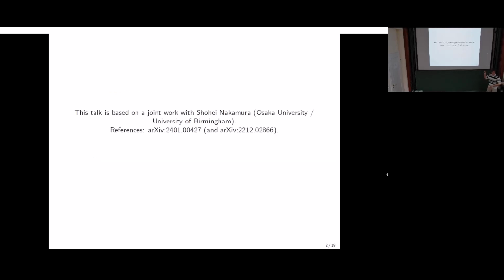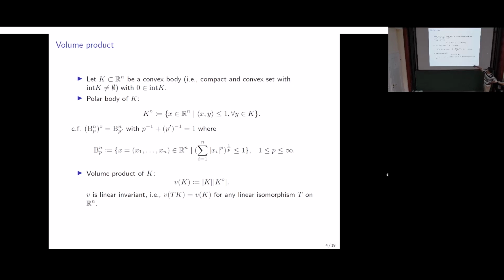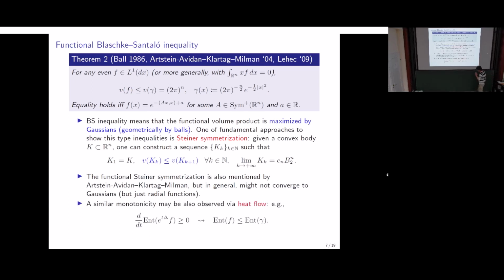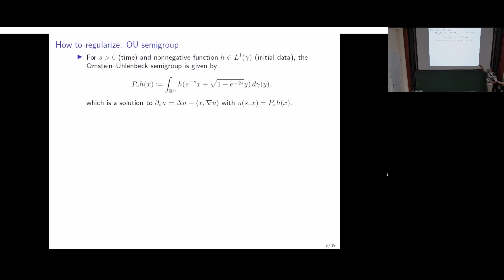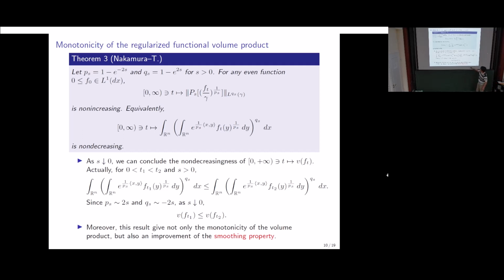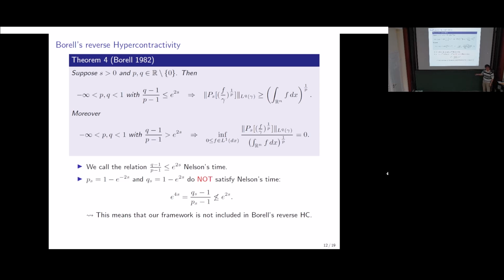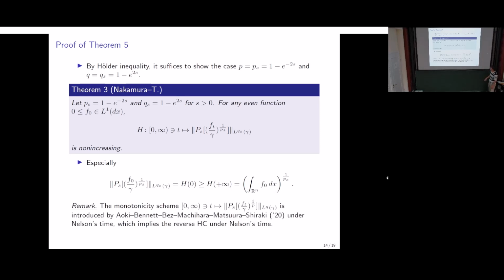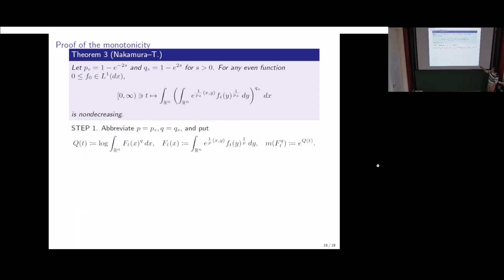Hirsoshi Tsuji: The functional volume product under heat flow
This talk is based on a joint work with Shohei Nakamura (Osaka University / University of Birmingham). In this talk, we report the monotonicity of the functional volume product along the Fokker-Planck heat flow. To see this monotonicity, we consider the regularized functional volume
product which is motivated from the work by Bobkov-Gentil-Ledoux. As a result, we obtain not only the monotonicity of the functional volume product, but also an improved Borell's hypercontractivity and the lower bound for a quasi-norm of the Laplace transform.